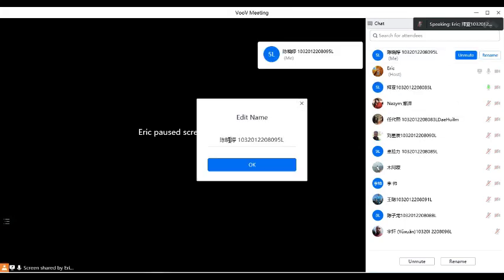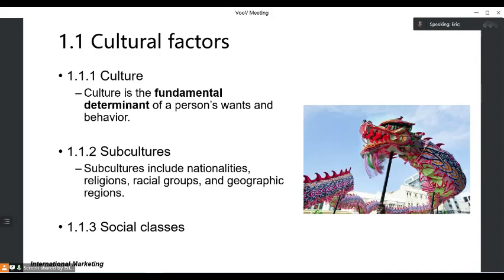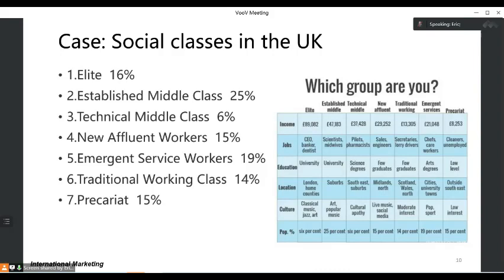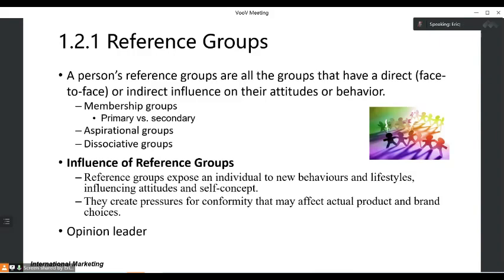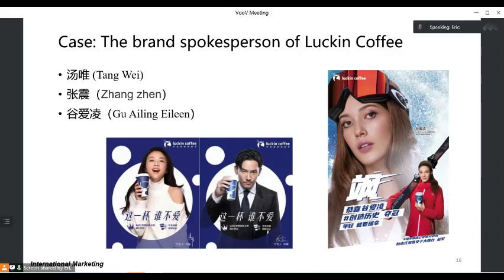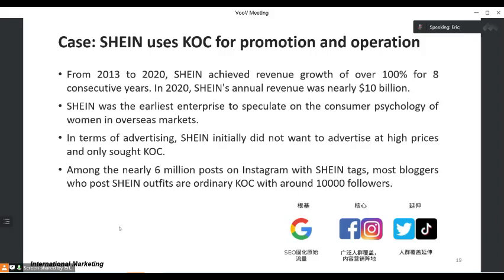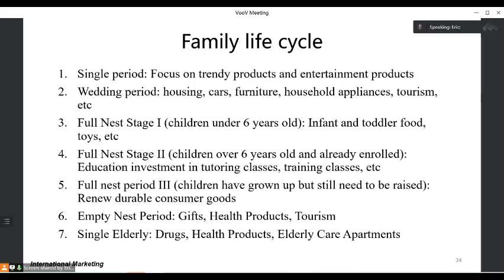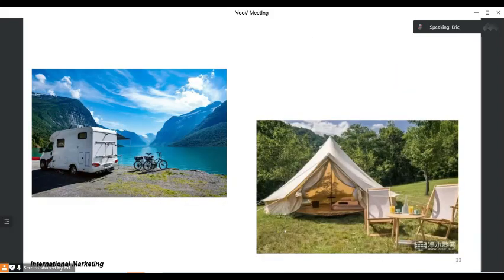20230406 International Marketing